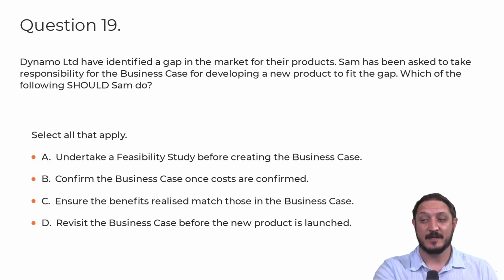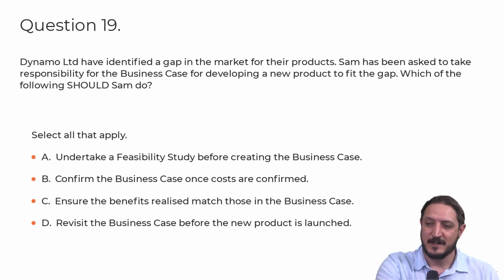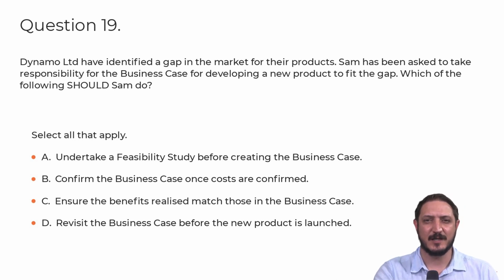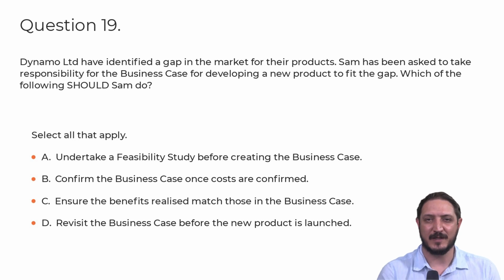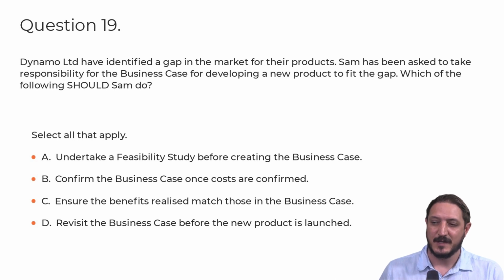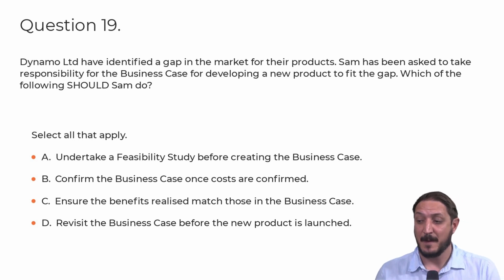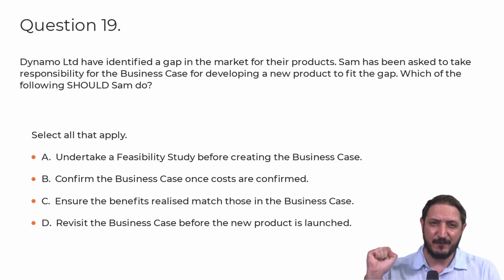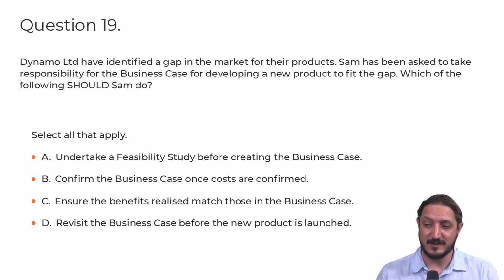BCS Business Analysis Practice: Question 19 Sample Paper 1 Walkthrough